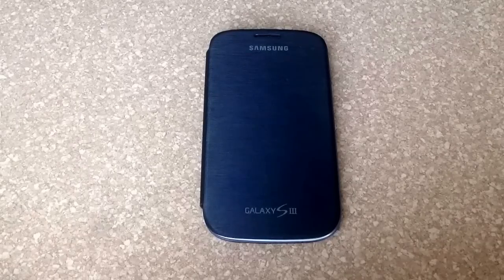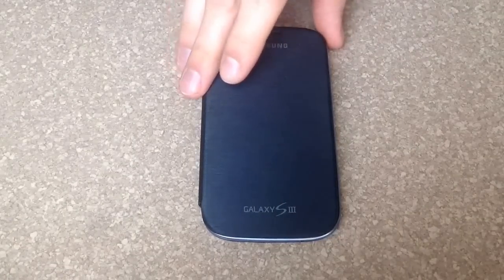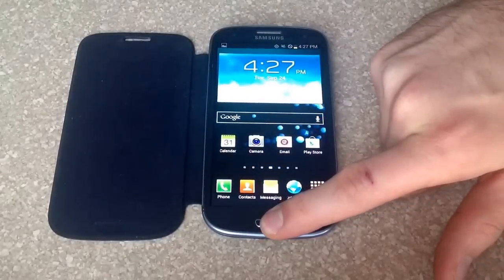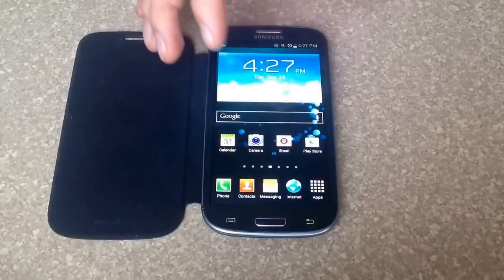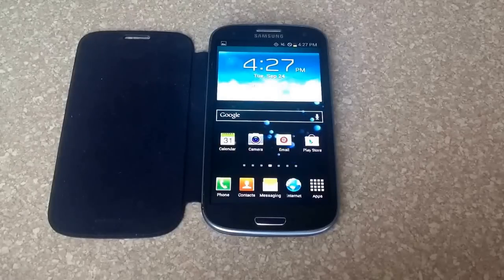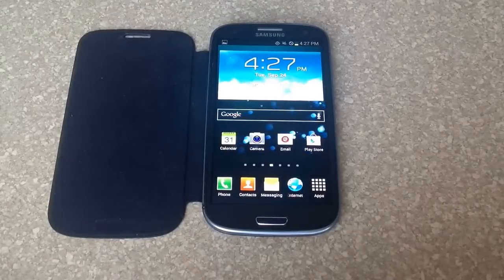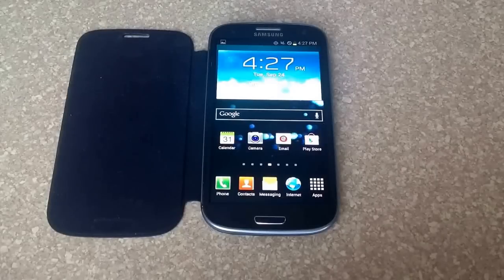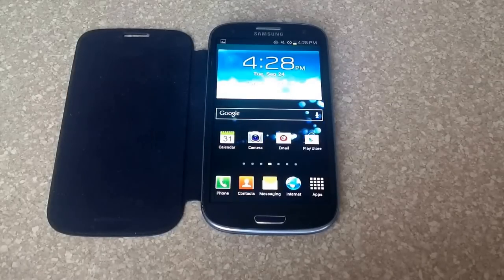How to turn off running apps on a samsung galaxy s3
How to fully close apps on a samsung galaxy s3